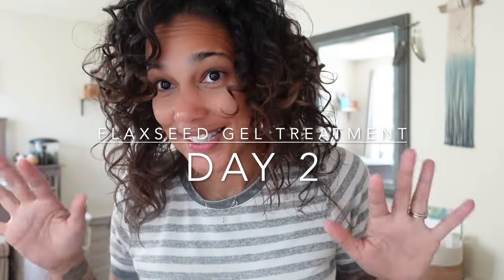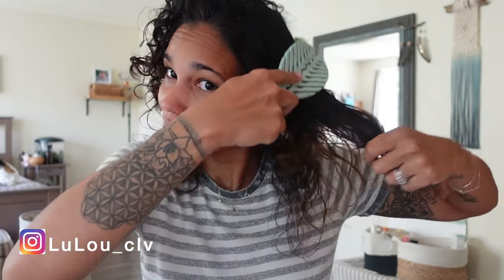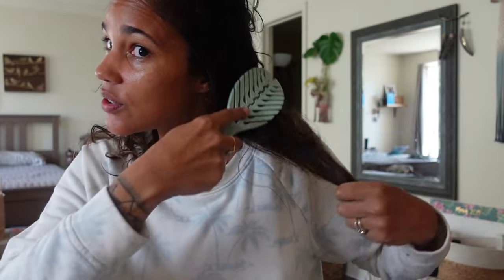Flaxseed Gel as a Treatment on my Fine Wavy Curly Hair - for a week.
Bonjour Everyone! In this video,

- Kinky Curly Knot Today
- Garnier Fructis One Minut Hair Mask
- As I Am Coconut Co-Wash
- Olaplex Shampoo
- Olaplex Conditioner
- Styling Brush
- Detangling Brush: